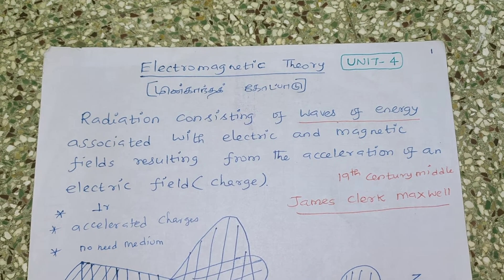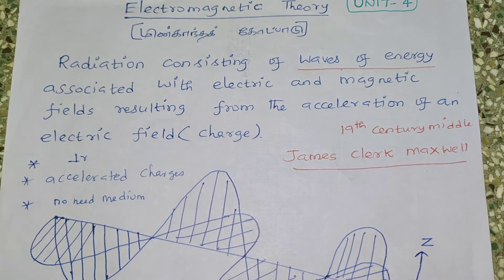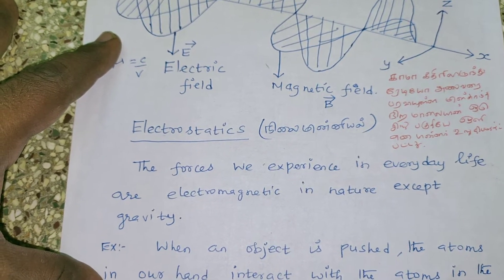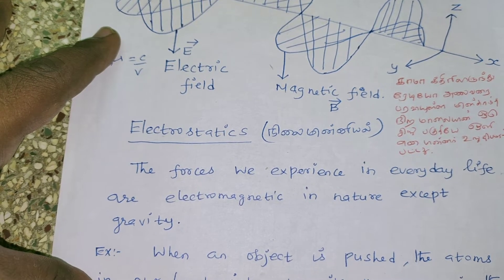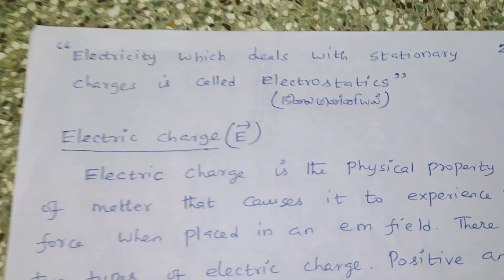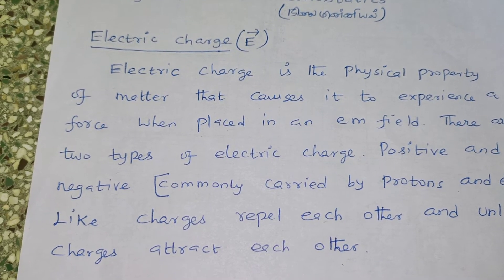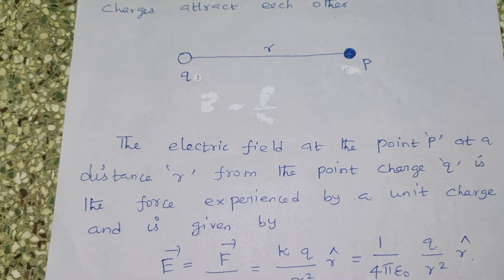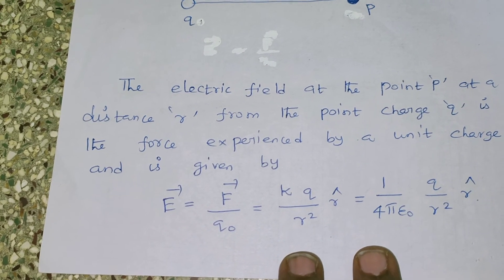TRB Polytechnic Physics Unit 4 Electromagnetic Theory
R R Academy